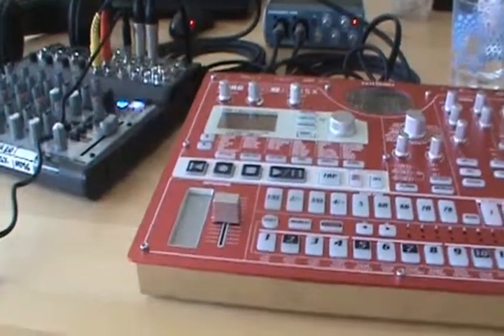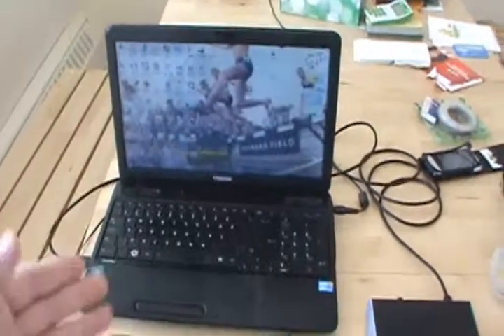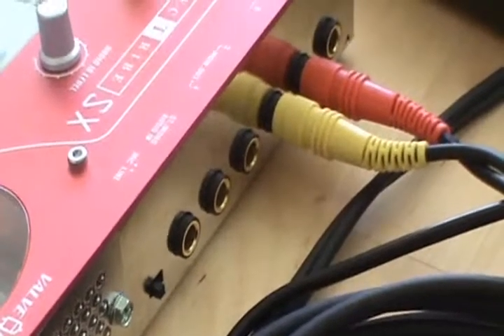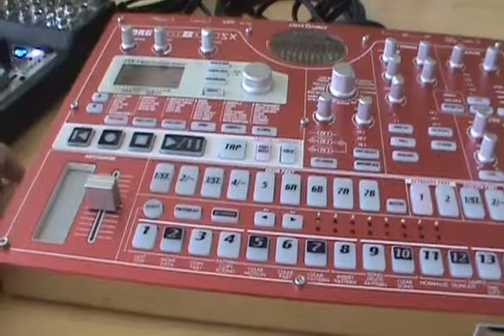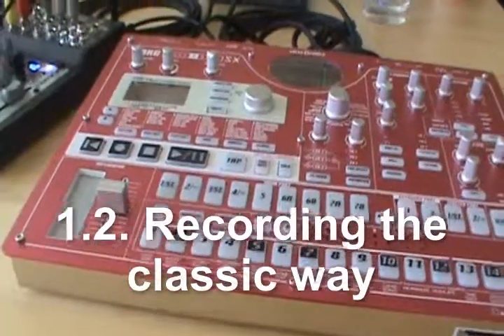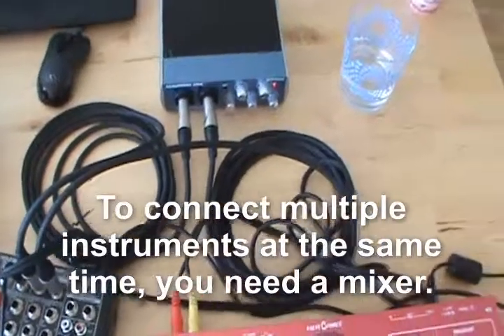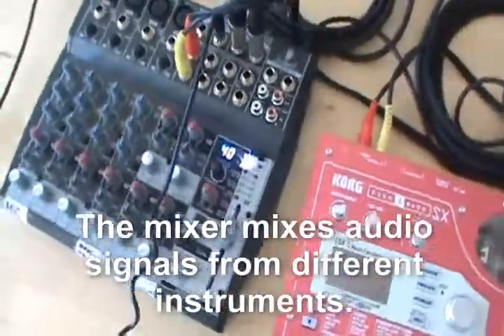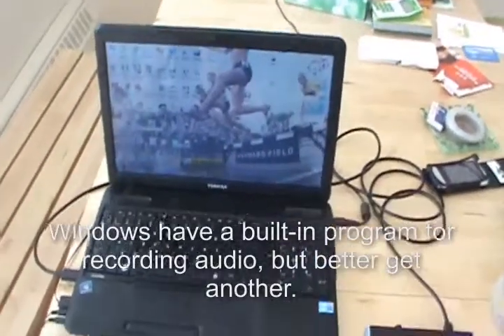Recording audio on your computer Part 1/2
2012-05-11 Recording audio on your computer Part 1/2.

This is a simple introductory video on how you can record audio (your voice or musical performance) on your computer.

The point of this video is not to show you how to make a professional recording, but just to make the job done quickly. It is created for anybody who is new to musical hardware and computers.